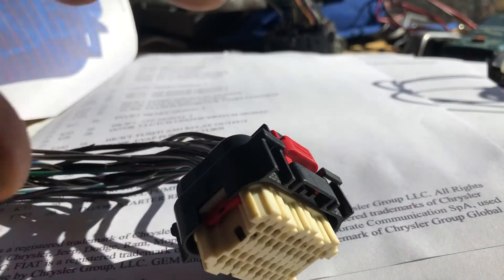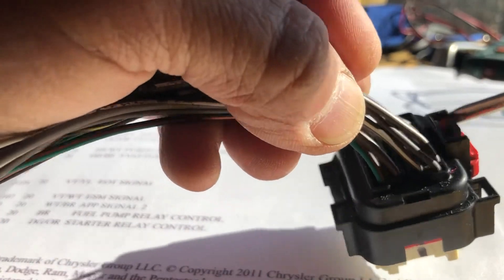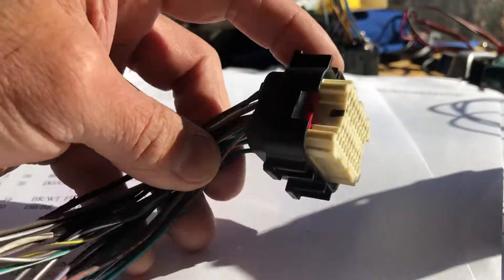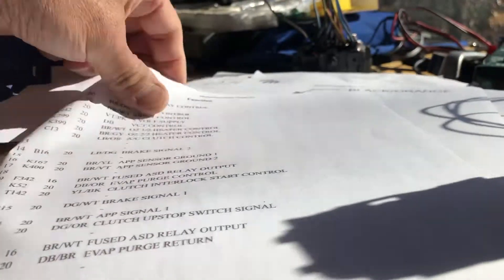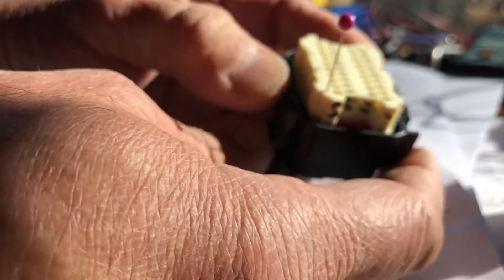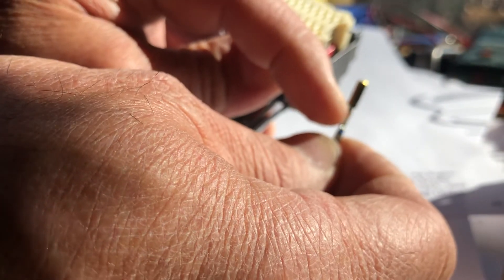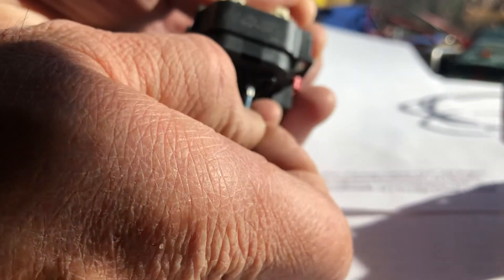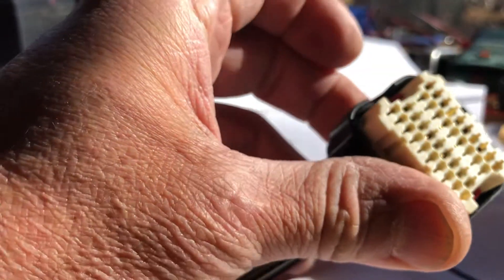G3 Hemi NGC PCM ECU 38 pin connector pin removal. Jeep, Dodge Chrysler PCM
Depinning Video to help you remove the pins from the Dodge, Chrysler, Jeep C1 C2 C3 or C4 NGC ECU 38 pin PCM connectors when modifying your factory harness to make a swap harness.